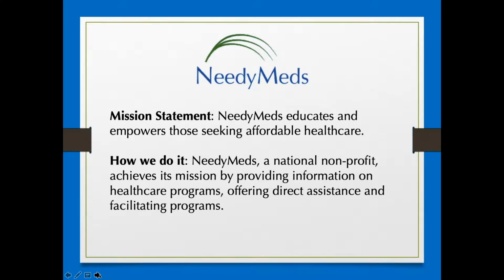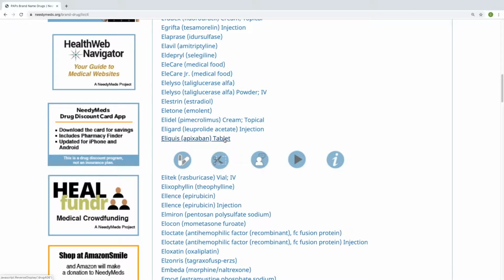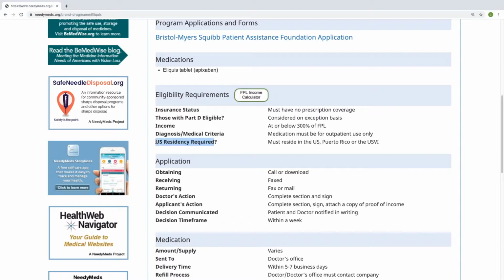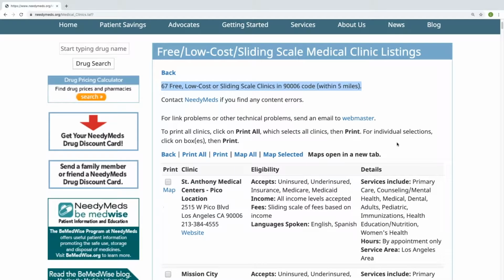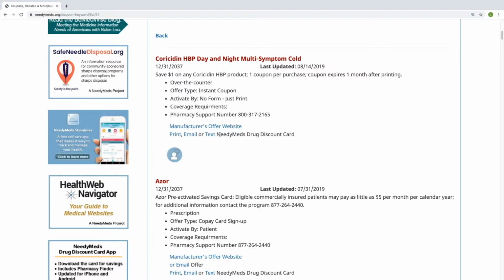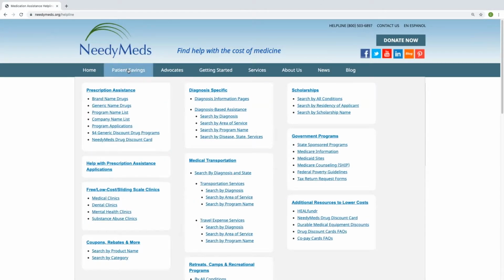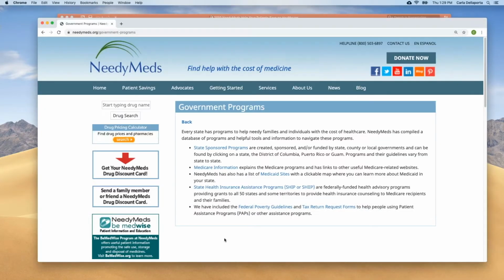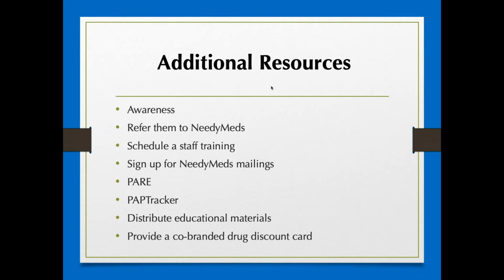Help Your Patients Save on Healthcare Expenses (September 2019)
Join NeedyMeds Director of Education & Partnerships, Carla Dellaporta, as she walks you through all the ways you can help your patients or clients save on healthcare costs. She will also offer resources on how you and your team can stay up to date on important resources and healthcare topics.

Learn more!